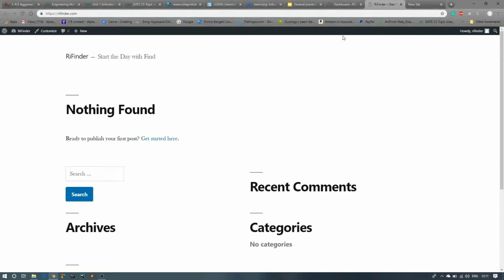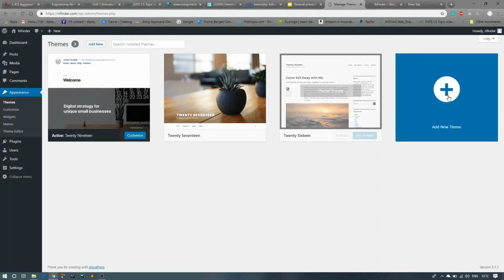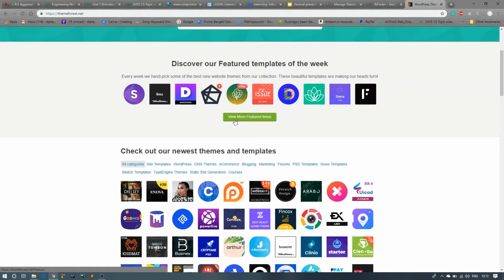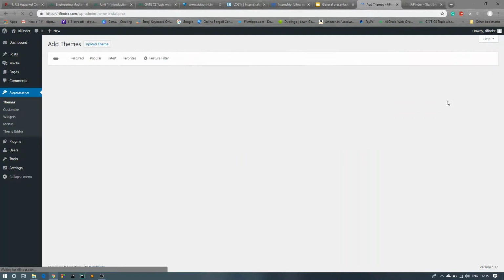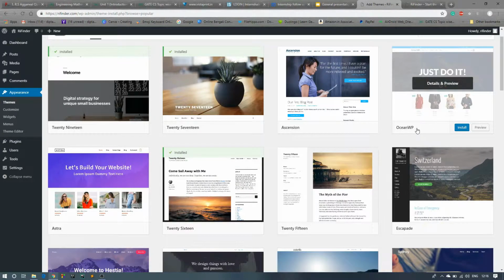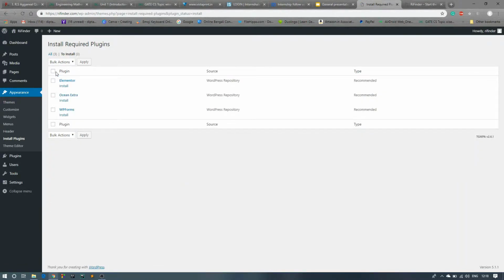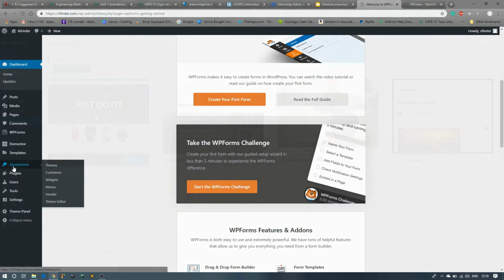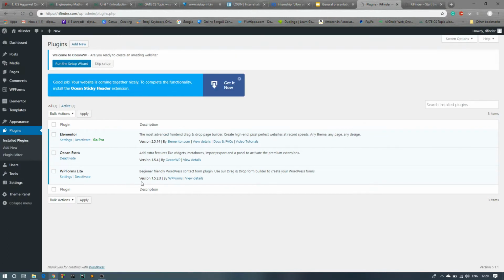2.1 Installing Best Theme in WordPress | OceanWP | Elementor Plugin | RiFinder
In this part of our tutorial, you'll learn how to install OceanWP theme in Wordpress and ELementor Plugin in WP. And why I chose OceanWP instead of other themes.